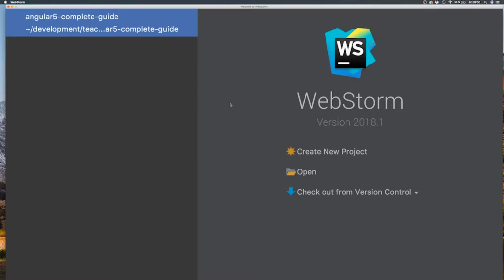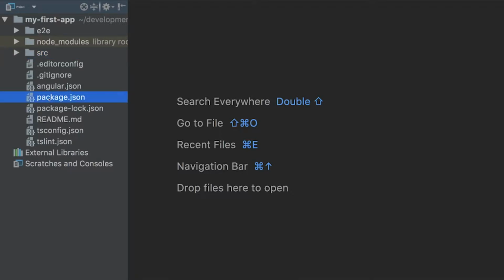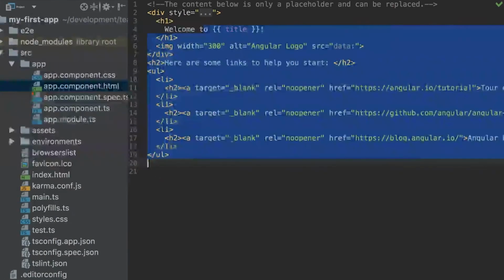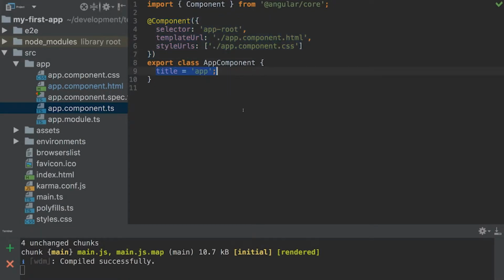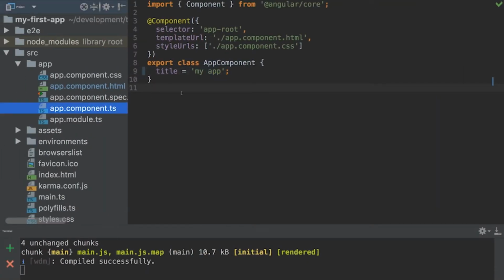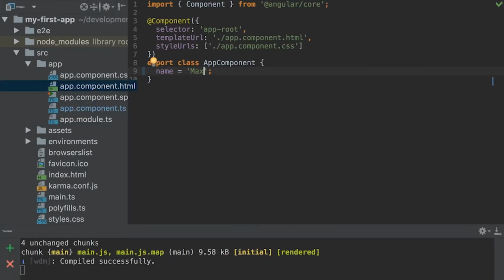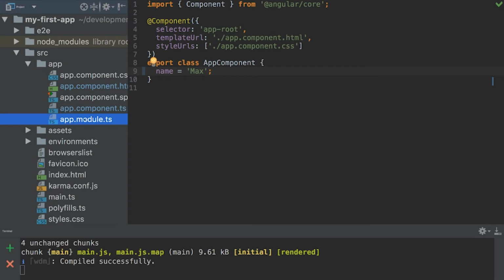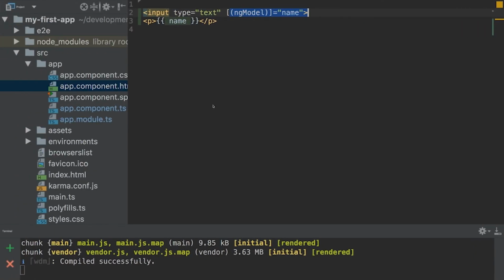Master Angular 8 formerly Angular 2 The Complete Course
Master Angular 8 formerly Angular 2 The Complete Course Udemy course

Why Angular?

Angular is the next big deal. Being the successor of the overwhelmingly successful Angular.js framework it’s bound to shape the future of frontend development in a similar way. The powerful features and capabilities of Angular allow you to create complex, customizable, modern, responsive and user friendly web applications.

Angular 8 simply is the latest version of the Angular framework and simply an update to Angular 2.

Angular is faster than Angular 1 and offers a much more flexible and modular development approach. After taking this course you’ll be able to fully take advantage of all those features and start developing awesome applications immediately.

Due to the drastic differences between Angular 1 and Angular (=Angular 8) you don’t need to know anything about Angular.js to be able to benefit from this course and build your futures projects with Angular.